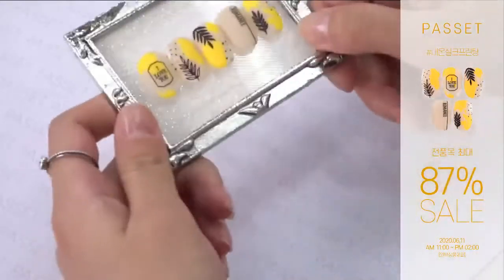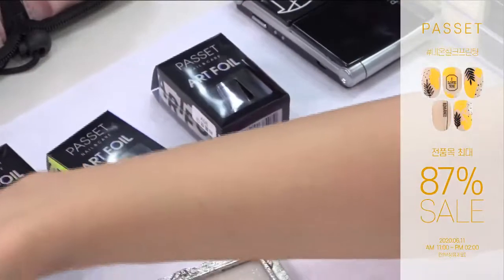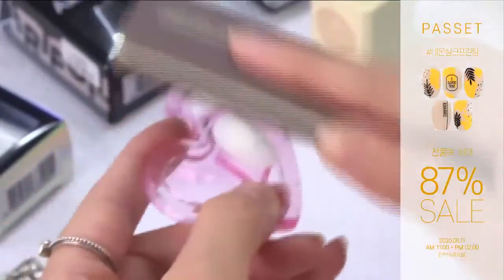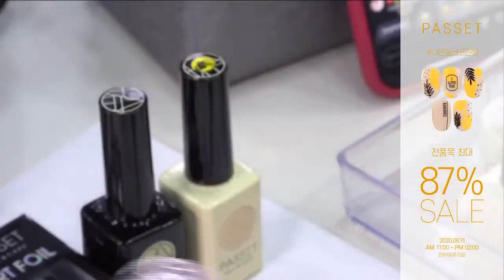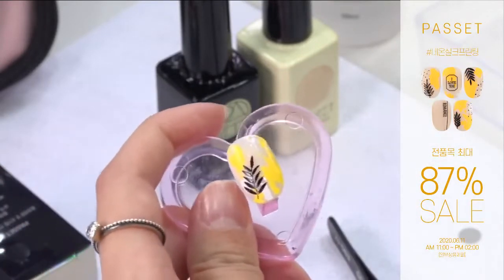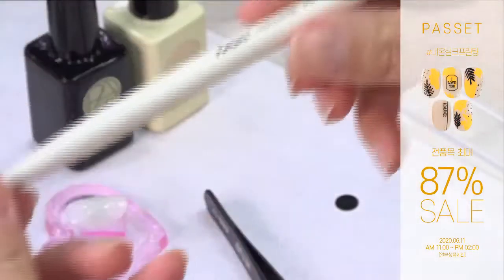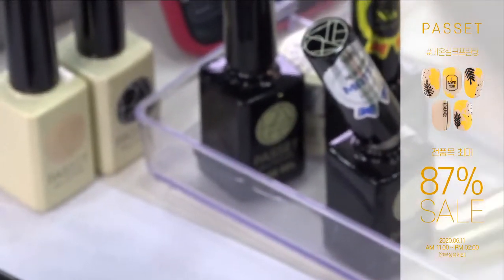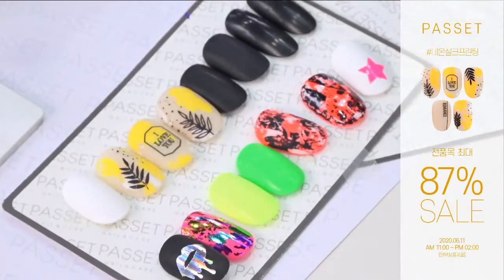파셋 Live! - 네온 실크 프린팅 네일아트 / Neon silk printing nail art